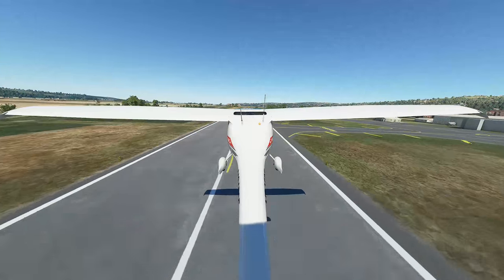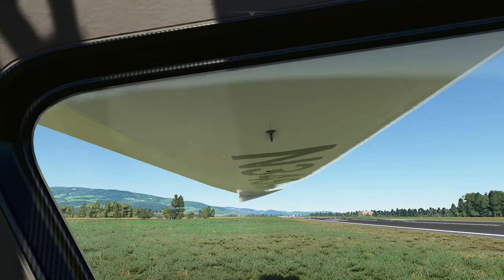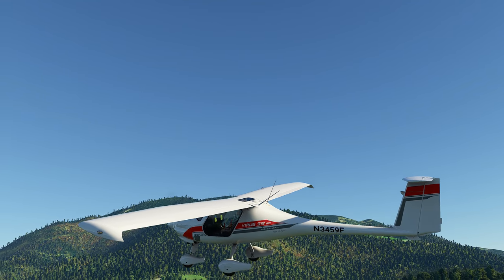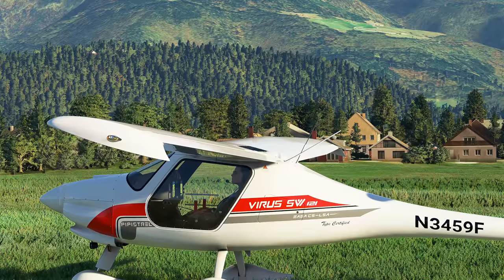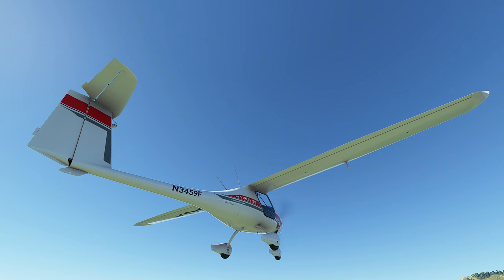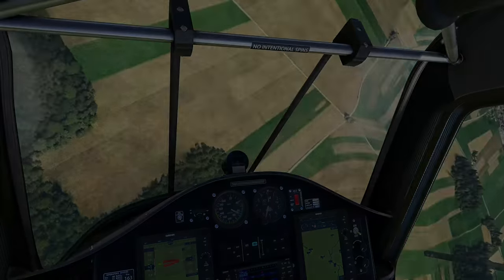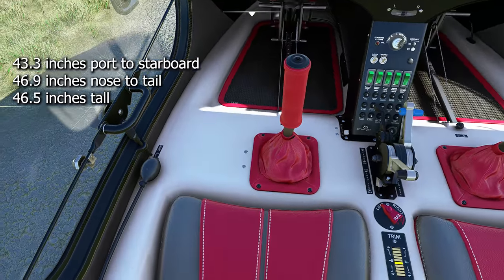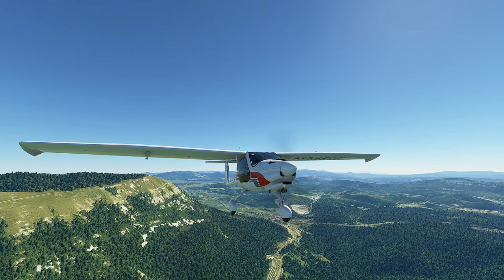The Virus - A Top Gear Inspired Review (Real Pilot Plays Microsoft Flight Simulator)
Finally! A sEnSiBlE review of a ReAsOnAbLe airplane! Top Gear had Mr. Needham, we here at Full Throttle...we've got Karen. And Karen is upset that we've only looked at military and expensive planes. Totally understandable! Plus, we need to reconsider our standard method of aircraft comparison for these ReAsOnAbLe planes.

There will be corgis. lots of corgis.

All of this takes time and energy! Many, many thanks to my highest tier Patrons at the time of this video:

►The Roog's Personal Acquaintances:
-Vipersniper_369

►Purveyor of Fine Shenanigans:
-Larnatt
-SPCZippo

0:01 Back To The Future - Ofshane
0:35 Tak - Bobby Richards
01:05 Wehrmut - Godmode
01:51 Colour of Your Face - NoMBe
03:30 Time Parade - Geographer
03:58 Cat Circus - Doug Maxwell
05:24 Cold Water - Patrick Patrikios
06:58 Sneaky Business - Biz Baz Studio

FullThrottle realpilot microsoftflightsimulator2020 ATC airtrafficcontroller asobo studio flight simulator 2020 gameplay microsoft flight simulator 2020 reaction fs2020 flight simulator gameplay microsoft flight simulator gameplay real pilot plays microsoft flight simulator microsoft flight simulator flight simulator 2020 flight simulator 2020 gameplay real pilot plays microsoft flight simulator Slovenia Pipistrel SW121 Virus Ljubljana Velika Planina Kamnik–Savinja Alps northeast of Kamnik, Slovenia  @Microsoft Flight Simulator  The Church of Mary the Queen, also known as the Pilgrimage Church of the Assumption of Mary, or Our Lady of the Lake, is located on a small island in the middle of Lake Bled Civil Aviation Agency Slovenia Top Gear Jeremy Clarkson Pipistrel Virus msfs2020 Italy Hungary tree huggers bee preservation mfs2020